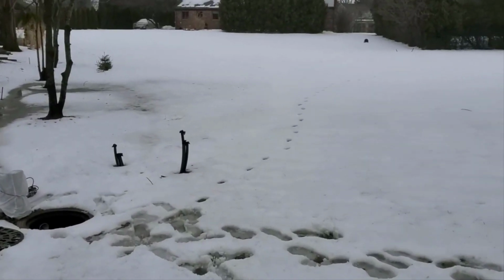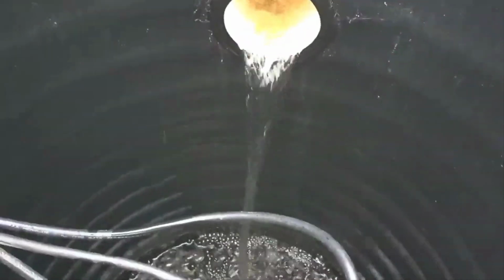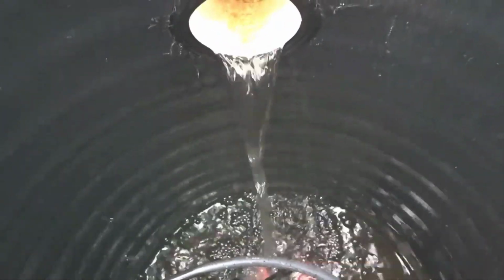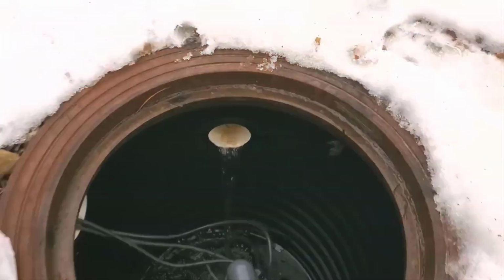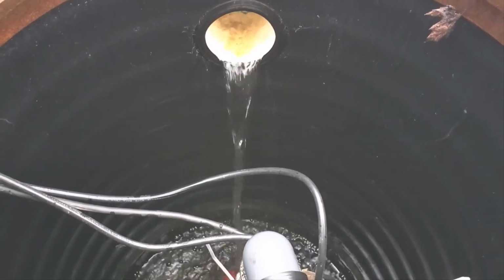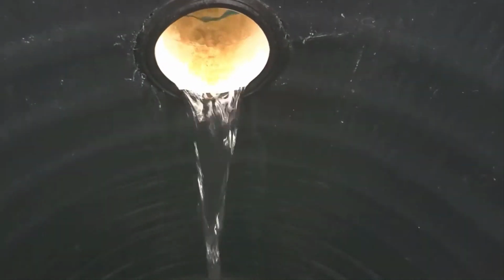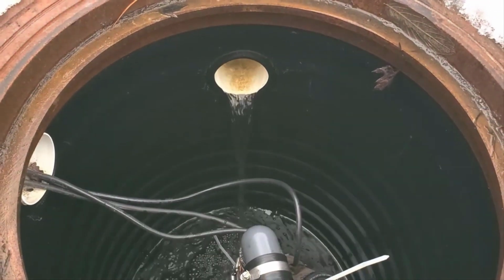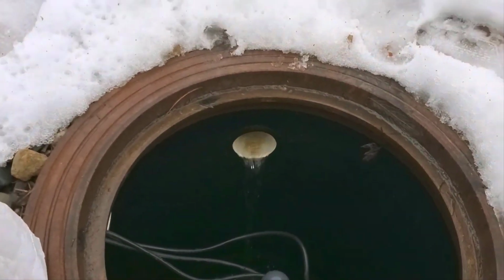FDM Yard Sump System During a Thaw